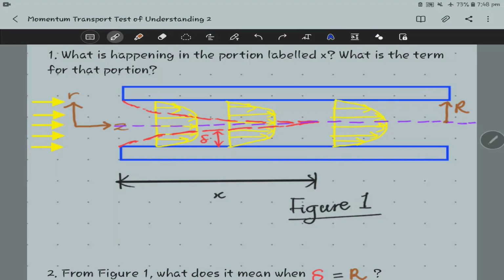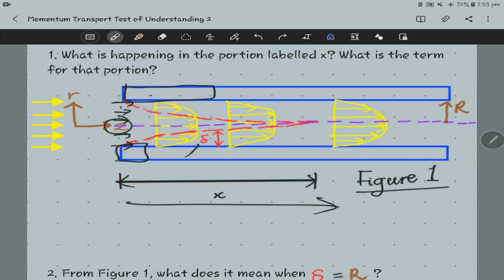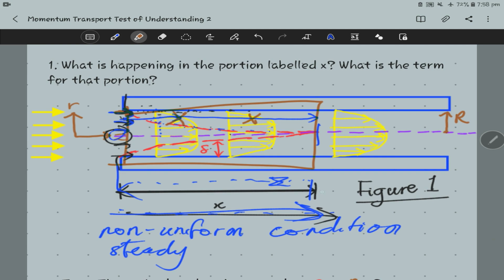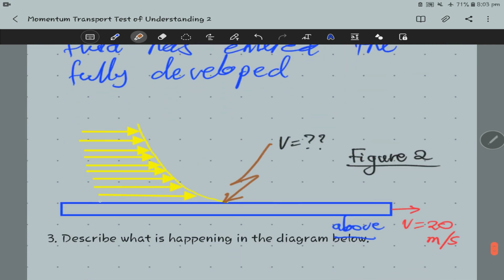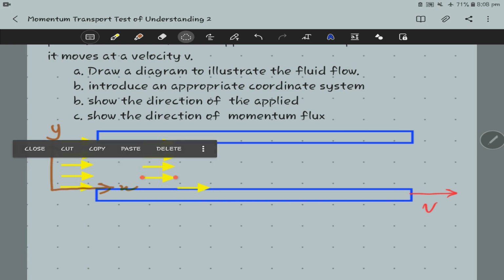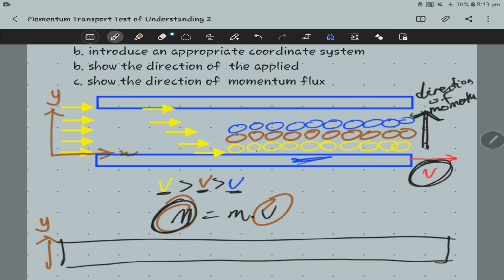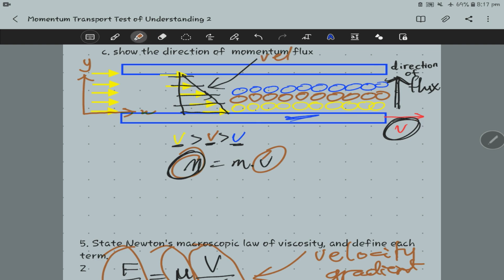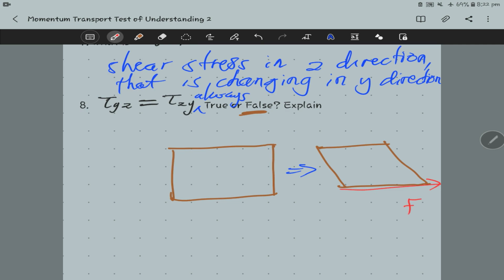Momentum Transport Test Of Understanding : Basics 2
This test review covers fundamental concepts in momentum transport (fluid dynamics). Learn to identify the entrance vs. fully developed flow regions, understand the no-slip condition and boundary layer growth, and apply Newton's law of viscosity through guided Q&A on pipe and plate flow problems.

00:00 Q1: Entrance Region Definition
01:04 No-Slip Condition & Boundary Layer Explanation
07:02 Steady vs. Uniform Flow Conditions
11:53 Q2: Meaning of δ = R (Fully Developed Flow)
14:16 Q3: Flow Over a Moving Plate
16:26 Q4: Drawing Flow Between Parallel Plates & Momentum Flux Direction
25:46 Q5 & Q6: Newton's Law of Viscosity (Macro & Micro Forms)
31:47 Q7 & Q8: Shear Stress Tensor (τ_xy vs. τ_yx)